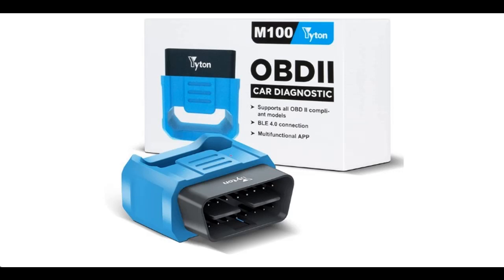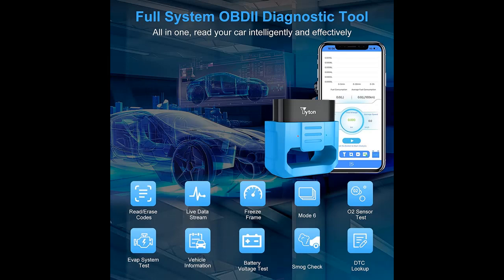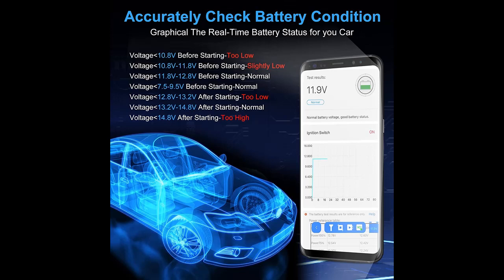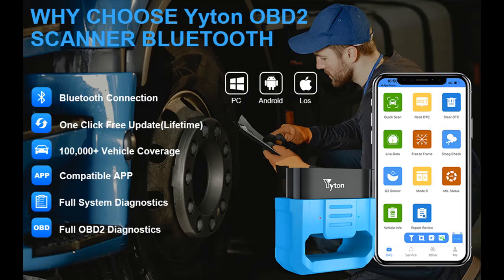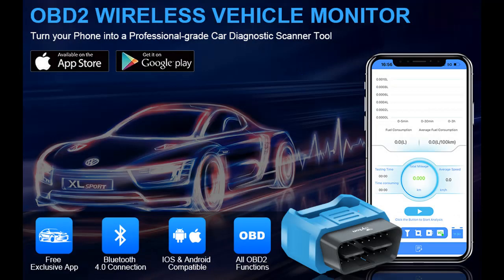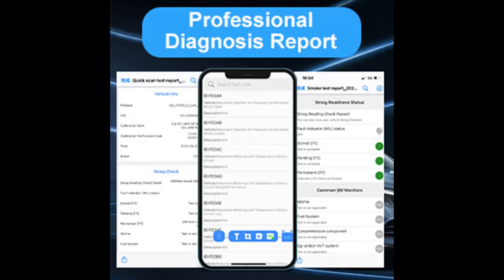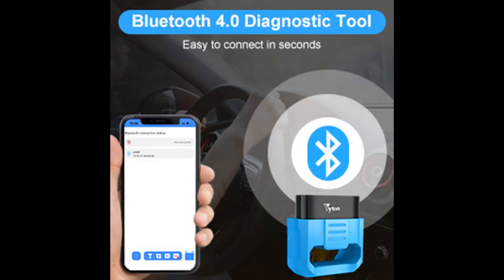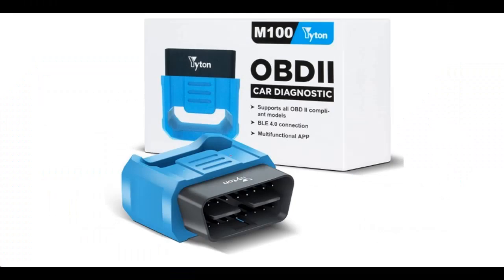Yyton OBD2 Scanner Bluetooth (Blue)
Overview details and/or buyers reviews of Yyton OBD2 Scanner Bluetooth, Car Code Reader for iPhone iOS Android Windows, Exclusive APP with Full System Diagnostic, Auto Car Diagnostic Scan Tool OBDII Adapter for Check Engine Light [FULL-TEXT-DETAILS]➤➤➤

Yyton OBD2 Scanner Bluetooth, Car Code Reader for iPhone iOS Android Windows, Exclusive APP with Full System Diagnostic, Auto Car Diagnostic Scan Tool OBDII Adapter for Check Engine Light